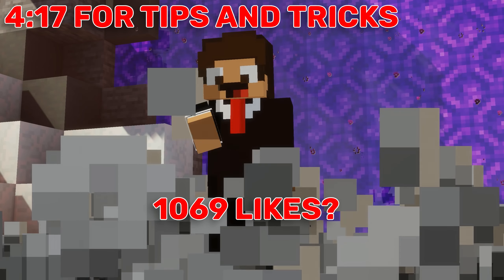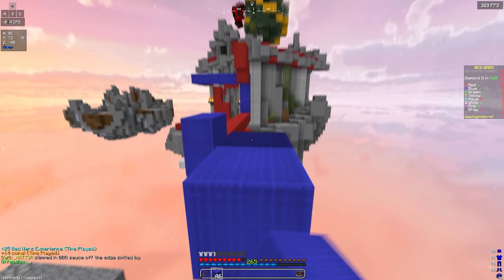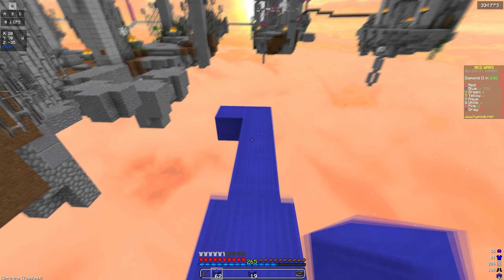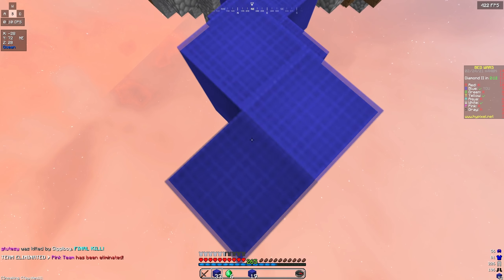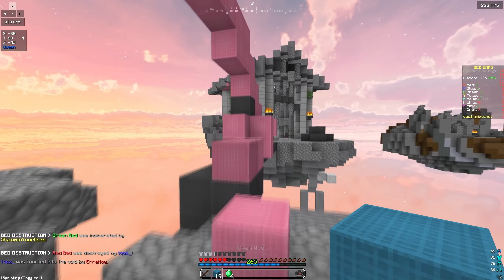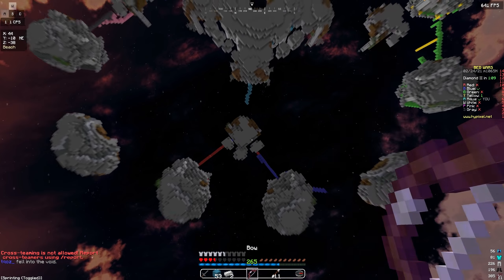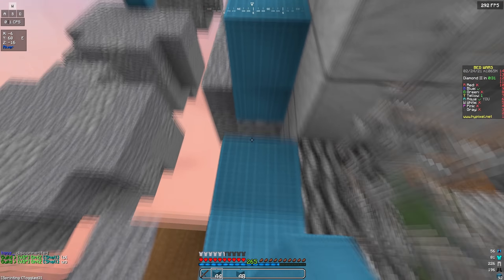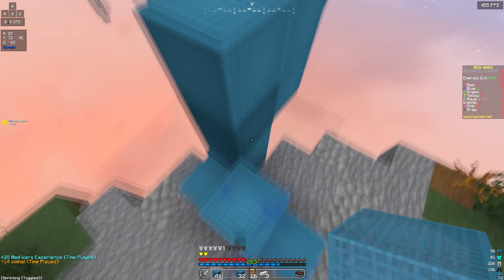How I Godbridge...Tips and Tricks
how to god bridge. how i god bridge. i basically tell u how i normally godbridge and some tips and tricks on godbridging and drag clicking and stuff. i am derpled not Dream or MrBeast or TommyInnit.

Tags...